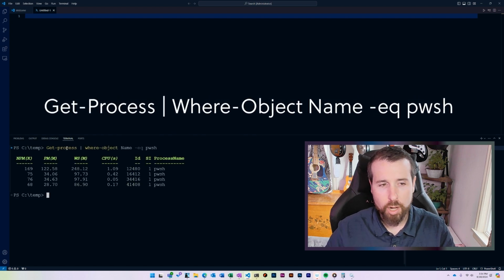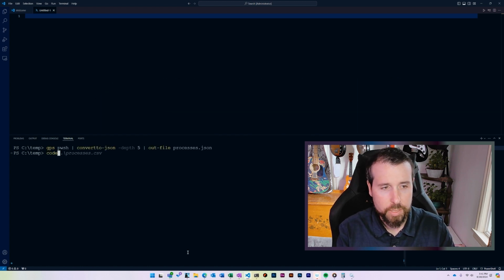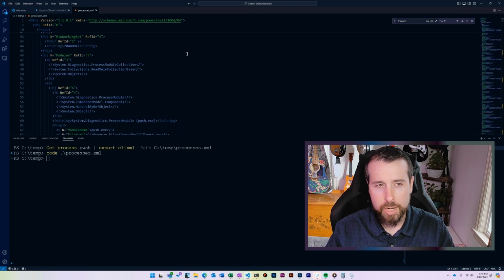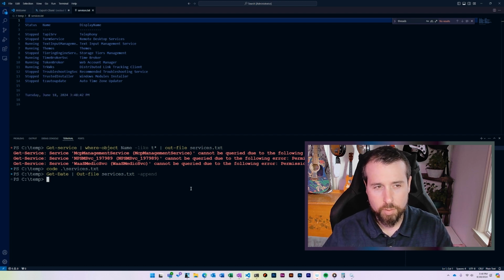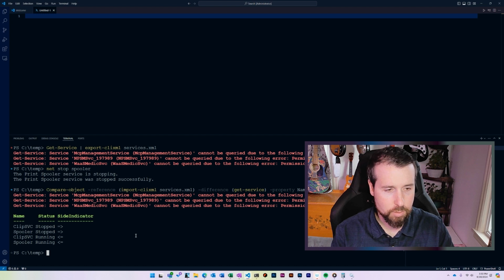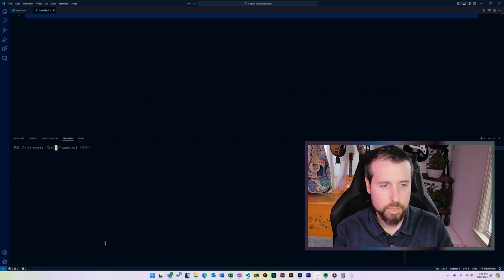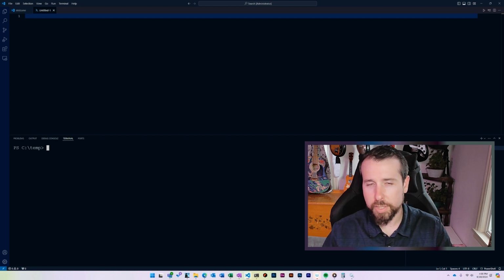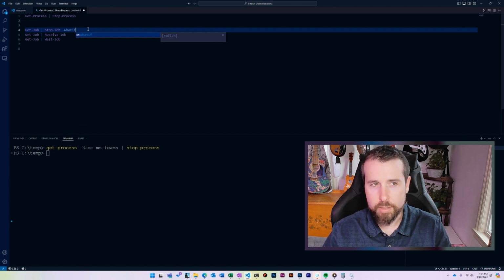PowerShell Series [Part 5] The Pipeline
Welcome to Orensha Tech's PowerShell Series!  In [Part 5], we go over the Pipeline and how to take the output of one command and feed it into another seamlessly.

We explore exporting to files, comparing objects and some of the key differences between the most powerful commands to use with the Pipeline

00:00 Introduction
01:18 Exporting To Files
08:23 Comparing Objects
11:16 Out-Default & Out-Host
12:22 ConvertTo-HTML
13:33 Export vs Convert
14:37 Import vs Get-Content
15:30 Taking Actions w/ the Pipeline